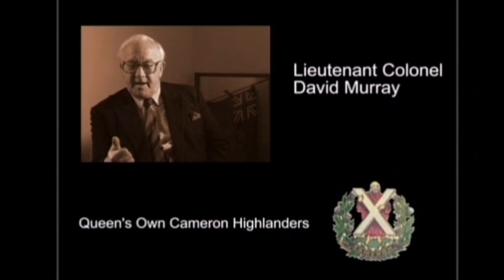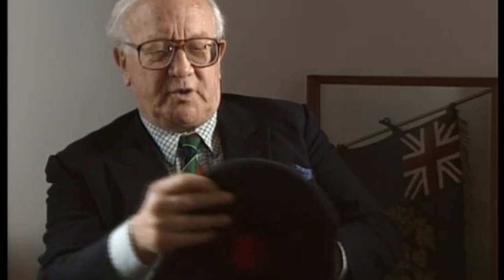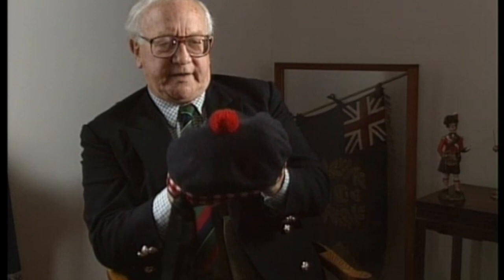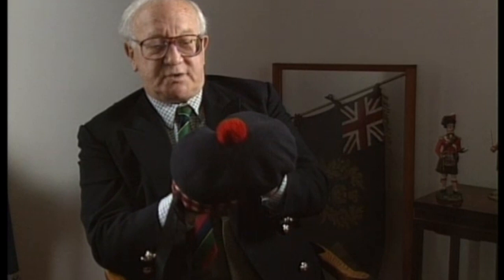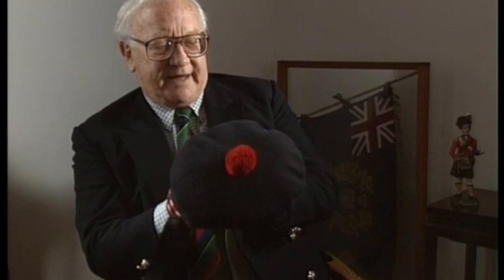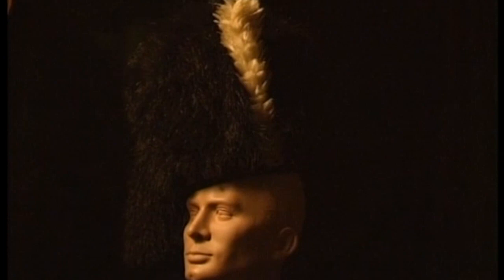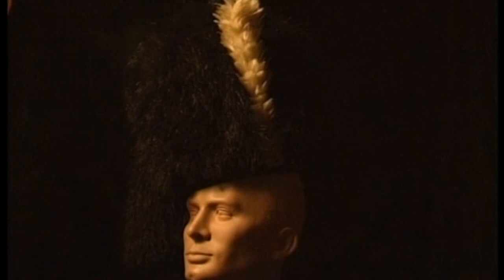Scottish Regiments - Uniform History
Amusing sequences from the Battle Lines series. Military experts explain the origins of the uniforms worn by various Scottish regiments.